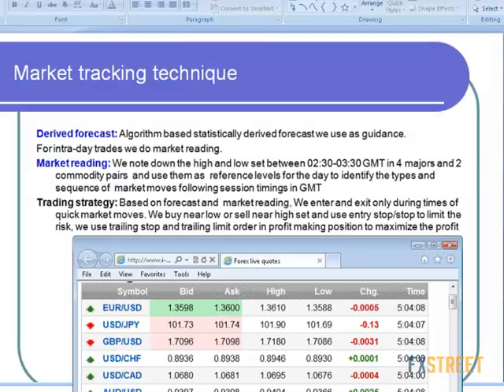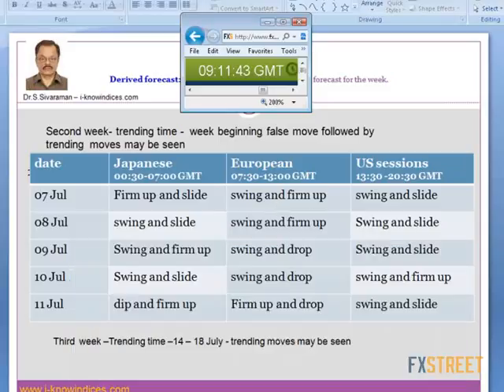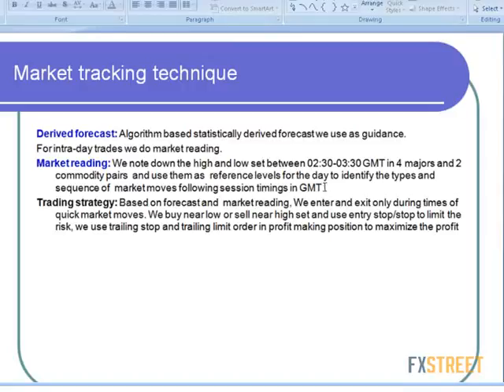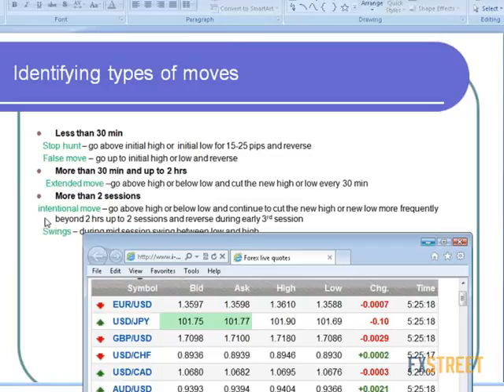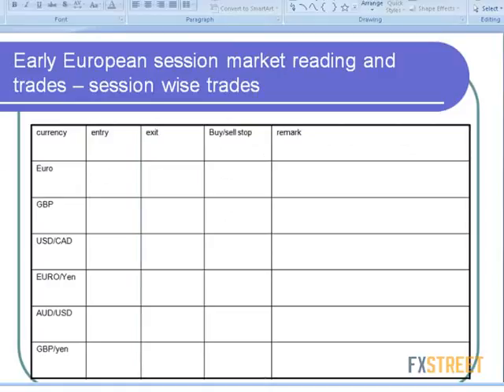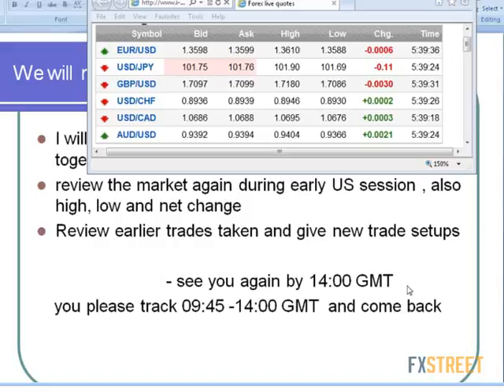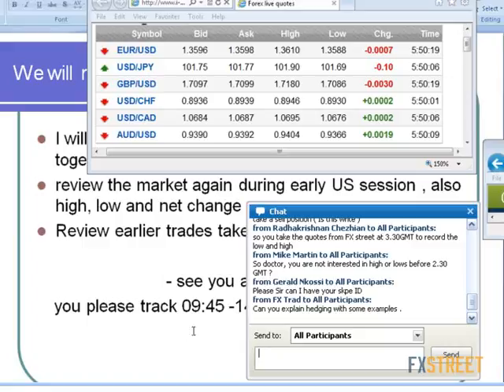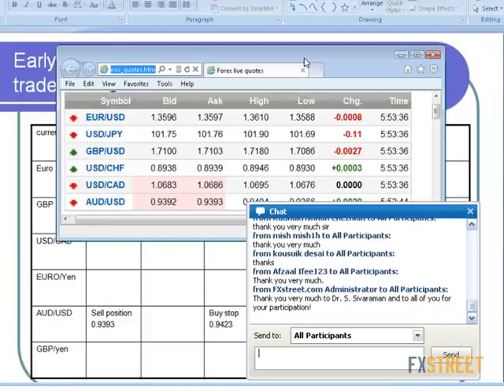Dr. S. Sivaraman: Tracking the forex market together / Part I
Date of issue: 08 July 2014. Speaker: Dr. S. Sivaraman. Dr. S. Sivaraman presents his "Tracking the forex market together" double Live Trading Session. Read the FX European market and learn to make decisions during Part I and then follow up with the second session - Part II - reviewing the trades and analysing the FX US market. Part II will take place at 13:00 GMT (09:00 EDT) on the same day. Let Dr. S. Sivaraman give you live calls based on market moves and help you finding easy way of trading!